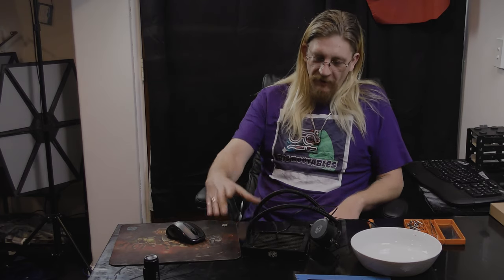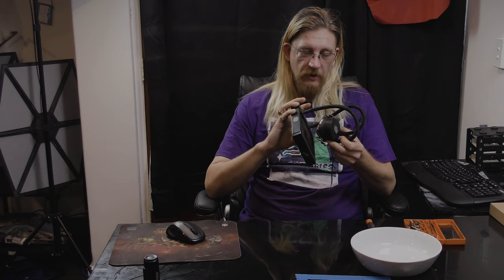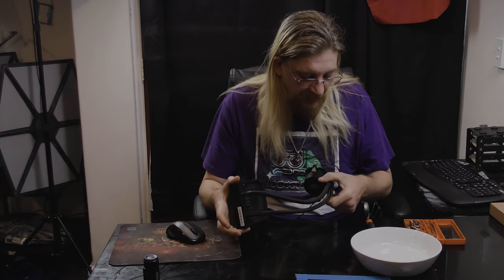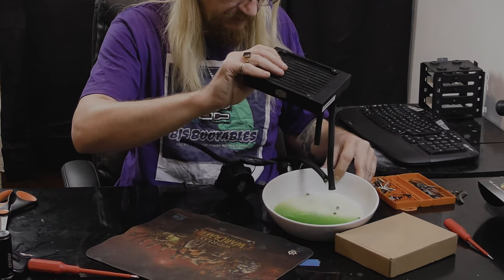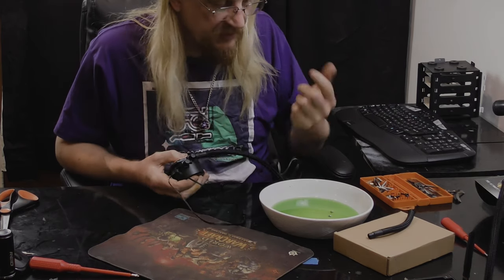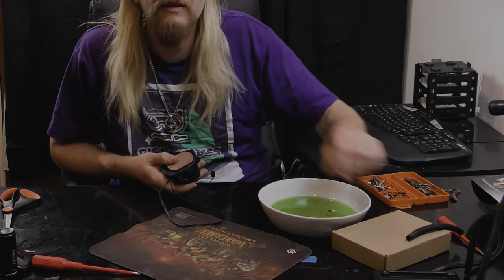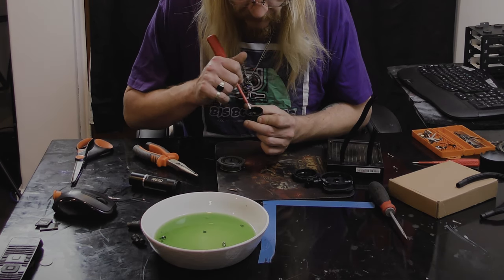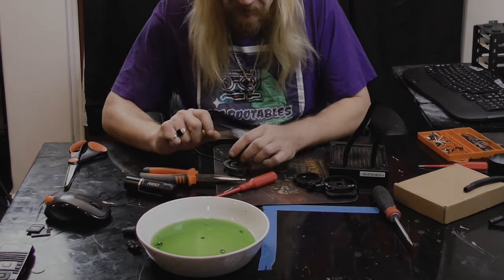Coolermaster 120mm aio teardown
Today we have a tear down of a cooler master 120mm aio to find out what causes the coil whine.

featured case:

This months featured product:
Watch your computer built live

Ever bought something online and received the wrong item? Ever wanted to build a custom PC but don't know where to start?

Well we work with you one on one to design and build the system LIVE streamed for you to watch along in real time. See everything from unboxing to packing for delivery, give feedback on everything you want done as we do it. Learn about every nut bolt and wire that makes up your PC.